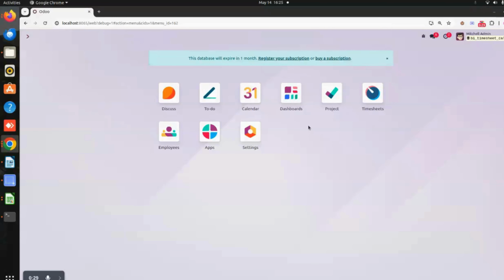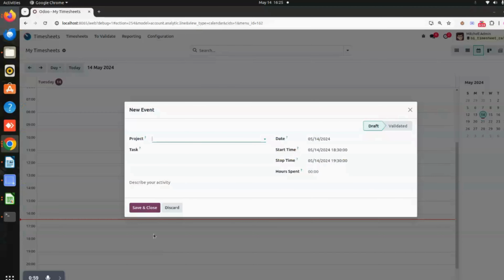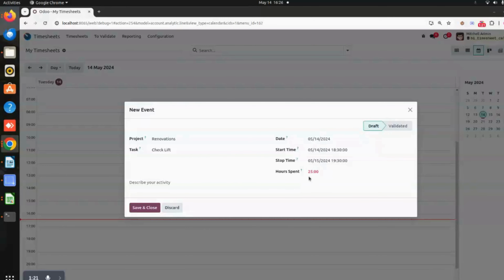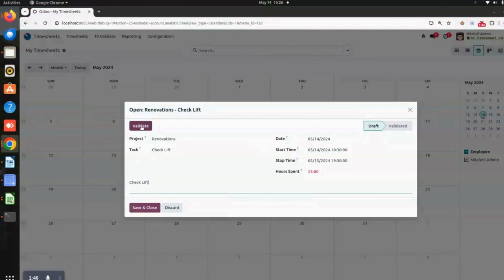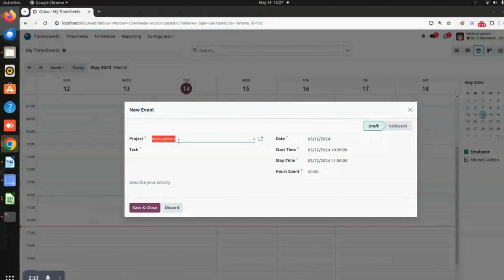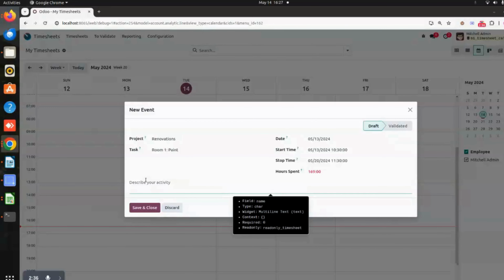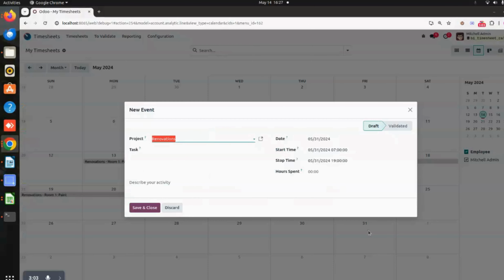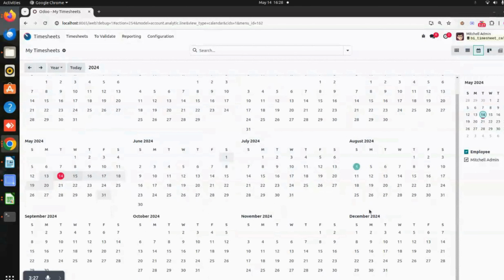How to Manage timesheets from calendar view in Odoo | Employee Timesheet Calendar | HR Timesheet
HR Employee Timesheet Calendar View Odoo App enhances timesheet management by providing an intuitive calendar interface for tracking and managing employee timesheet activities efficiently. This app allows users to visualize timesheet entries in a structured format, offering week, month, and year-wise views for better time allocation and planning. By enabling direct timesheet activity logging from the calendar, businesses can streamline workforce management, ensuring accurate record-keeping and improved productivity.

Feature of This Odoo Apps :
- Manage Timesheet by Weekly, Monthly, Daily & Yearly
- Schedule Timesheet Activity from Calendar